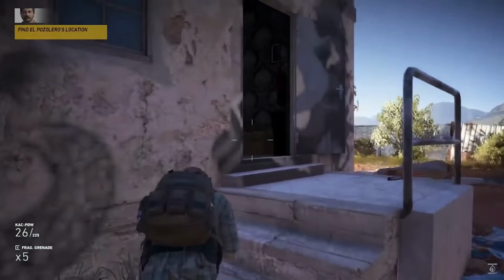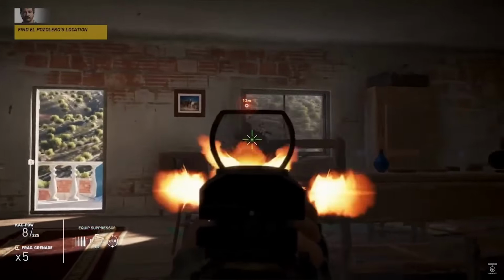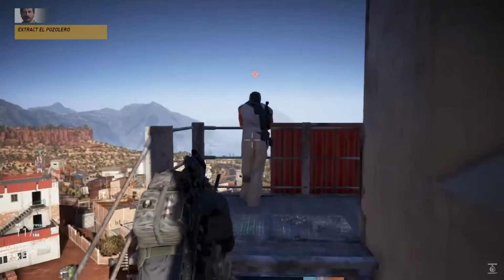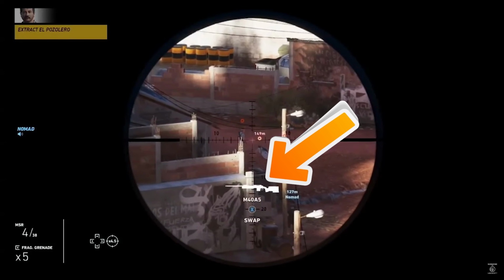Ghost Recon Wildlands Weapon List Breakdown (So Far)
This Video is all about Ghost Recon Wildlands Weapon List Breakdown (So Far). I say so far because there will be more weapons that show up over time. I do a breakdown of a full game play as well as the original trailer for Ghost Recon Wildlands. I show you the guns they are carrying and also talk about there functions. I hope you all enjoy the video!!

Tom Clancy's Ghost Recon Wildlands is an upcoming open world tactical shooter video game in development by Ubisoft Paris. It will be the tenth installment in the Tom Clancy's Ghost Recon franchise and will be the first Ghost Recon game to feature an open world environment. The game will move away from the futuristic setting introduced in Tom Clancy's Ghost Recon Advanced Warfighter and will instead feature a setting similar to the original Tom Clancy's Ghost Recon. Ubisoft has described it as one of the biggest open world games that they have ever published, with the game world including a wide variety of environments such as mountains, forests, deserts and salt flats. The game will be playable on Microsoft Windows, PlayStation 4 and Xbox One. It will come out on March 7, 2017.